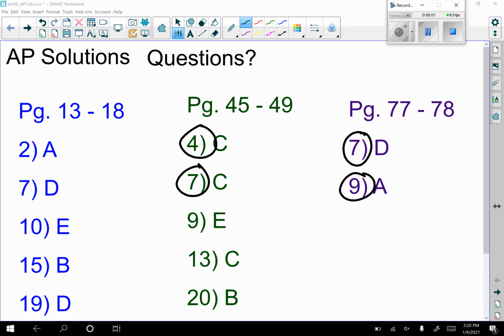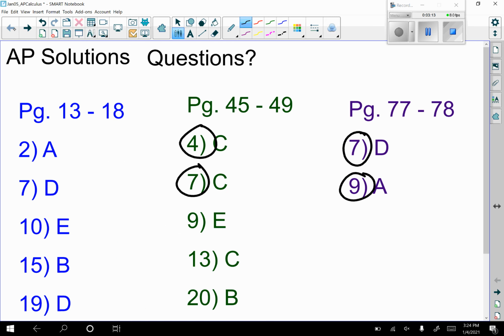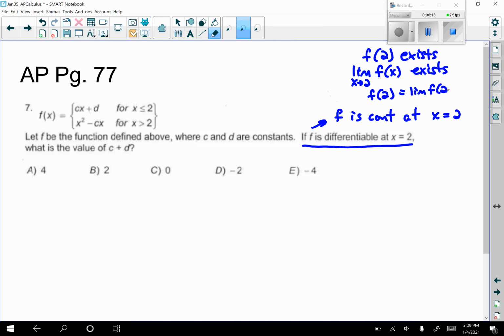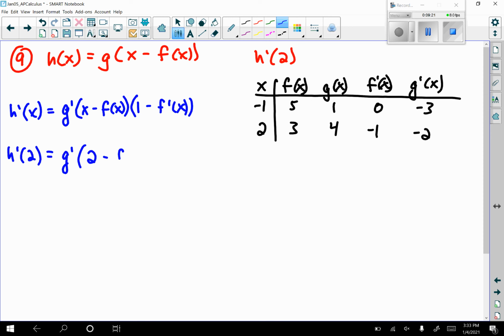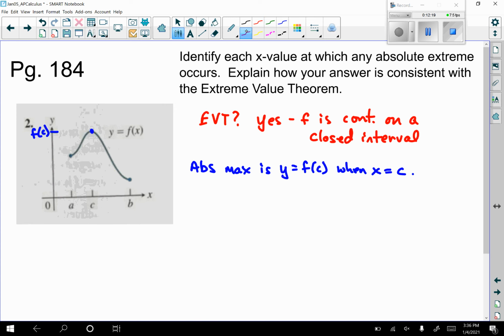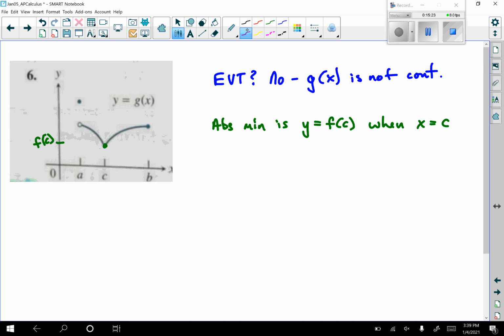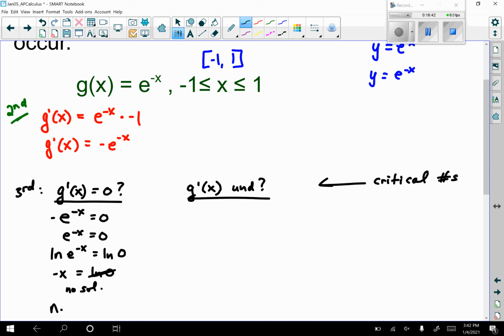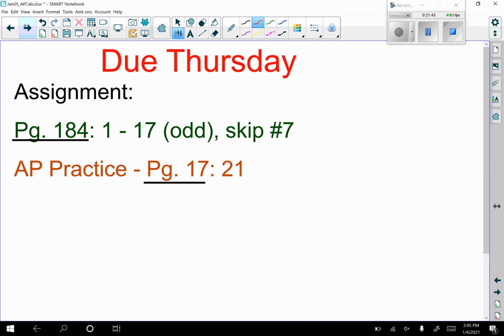Jan 5 AP Calculus Notes and Assignment